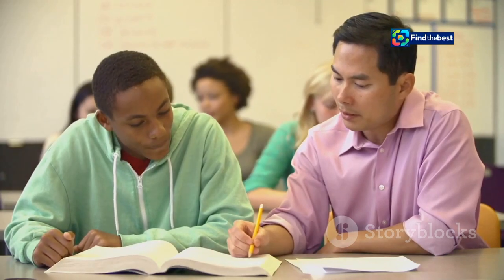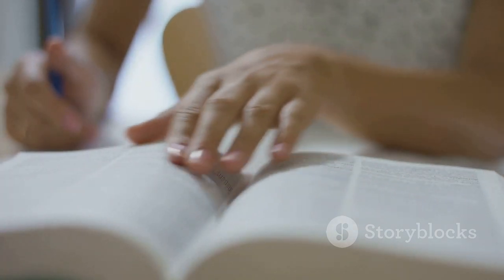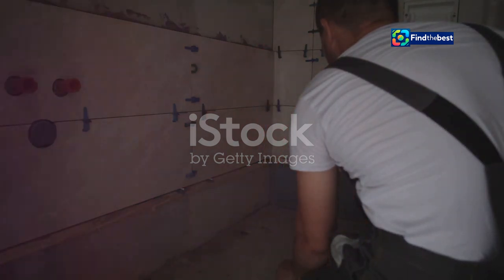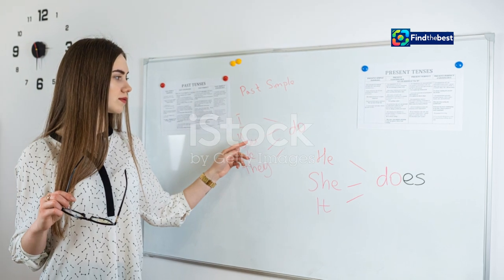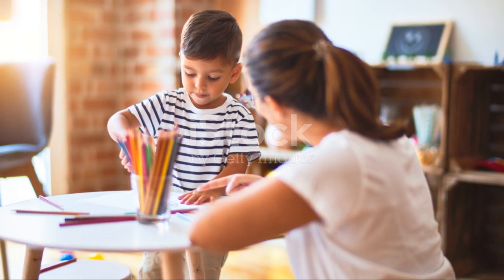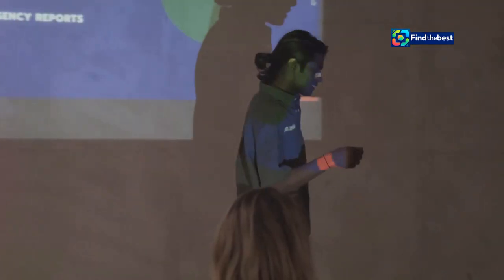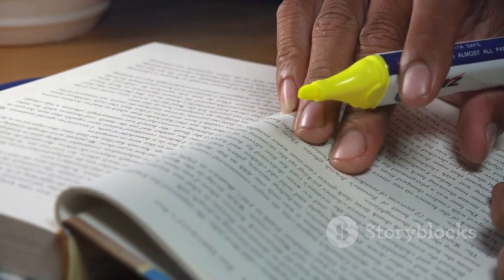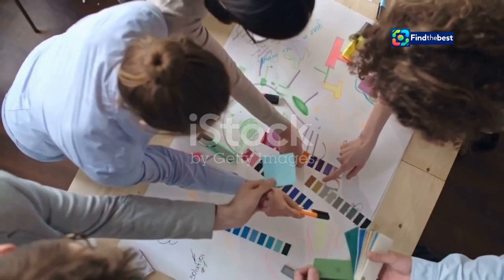Element Solutions Explores Sale: What It Means for the Specialty Chemicals Market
OUTLINE:
00:00:00 Florida's Chemical Giant
00:02:23 Exploring a Sale
00:04:17 Banking on Expertise
00:06:41 Who's Interested?
00:07:17 Keeping it Quiet
00:07:51 What Happens Next?
00:08:25 The Impact on Workers
00:08:58 The Future of Chemicals
00:09:32 Competition and Innovation
00:10:10 A Global Perspective
00:10:46 The Final Word

**English Description:**
🔍 In this video, we dive into the latest developments surrounding Element Solutions, a leading specialty chemicals manufacturer, as they explore the possibility of a sale! 💼✨

📈 We discuss the implications of this move for the specialty chemicals market and what it could mean for potential investors and competitors. With the backing of major investment firms like Bank of America and Goldman Sachs, the company is gauging interest from various suitors. 🤝💸

Join us as we break down the details, analyze market reactions, and provide insights into what the future may hold for Element Solutions and the broader chemical industry! 🌐🔬